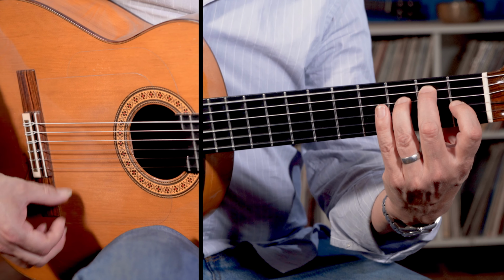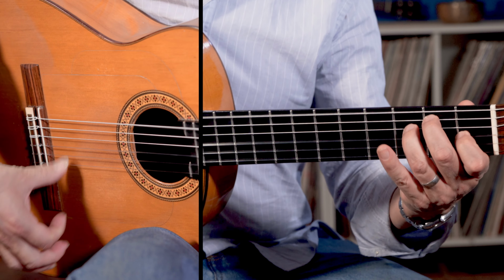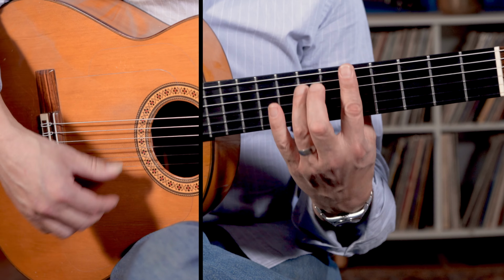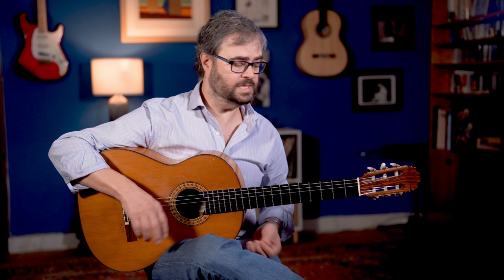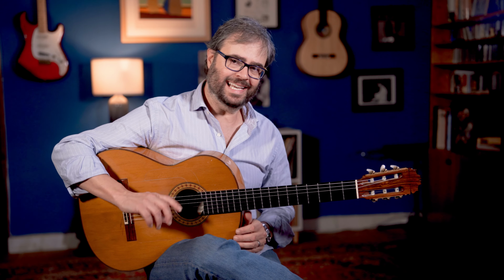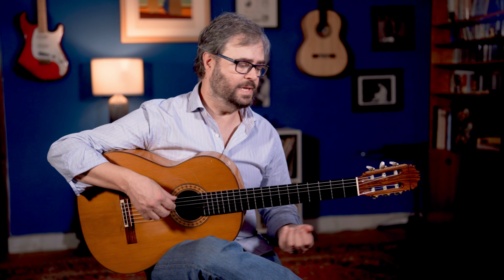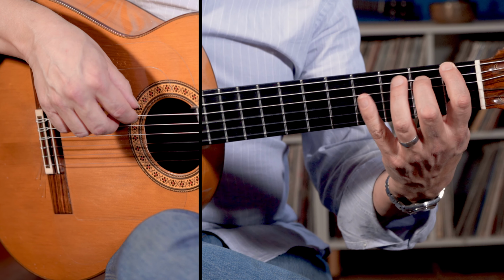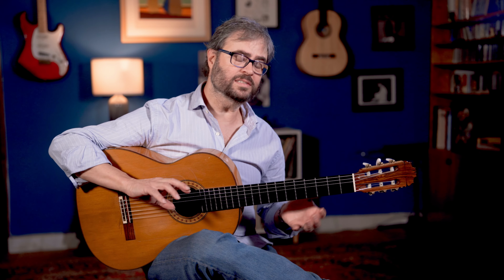The Most Important Scale in Flamenco - E Phrygian Flamenco Guitar Tutorial by Kai Narezo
If you don't already know this, you need to know this! Here's Part 1 of a three-part series looking at the scales you need to know to play flamenco guitar. We start with E Phrygian, known in flamenco as Por Arriba. It's about as flamenco as you can get on a guitar, and a key that brings out the best in the guitar. So learn this scale and come back for Part 2. Free music notation for this can be found

0:00 - Intro
0:25 - Meet E Phrygian / Por Arriba
1:05 - Plug for FlamencoExplained.com
1:21 - What is Por Arriba?
1:51 - Let’s look at the scale
2:50 - Right Hand technique not important now
3:04 - Names of the Notes (optional)
3:37 - One more note while we’re here
3:58 - What’s a scale anyway?
4:54 - Octaves
5:01 - Those extra notes on the 1st string
5:55 - Open Position - How it works
7:08 - The Left Hand Fingering is Important
7:32 - Wrapping It Up

The guitar in this video is Kai's 1986 Manuel Reyes

Flamenco Explained® is the leading online platform for learning flamenco guitar in English. You CAN learn flamenco guitar and we will teach you how.
• Clear and concise video tutorials that will help you understand how flamenco works.
• Over 800 exclusive videos and counting - from complete courses to individual falsetas, techniques, solo pieces, pro tips and more.
• Comprehensive accompaniment courses and lessons for accompanying Cante and Baile
• Notation, TABS and clear explanations of how to play.
• Practical information to help you actually understand how flamenco works
• Guidance in everything from getting started in flamenco to what you need to know to go pro and stay current.